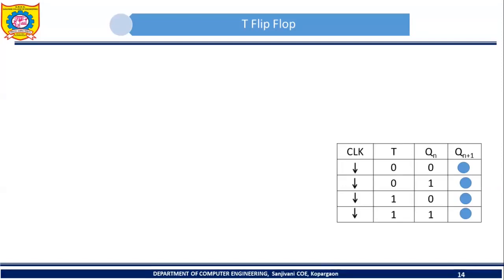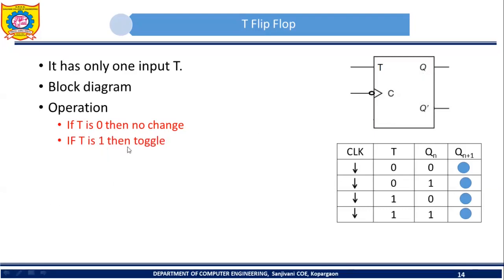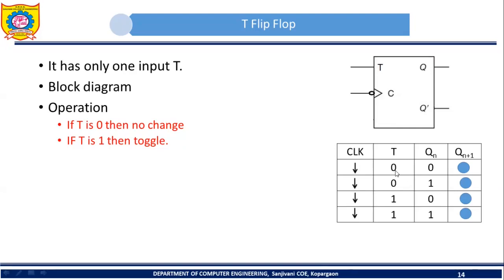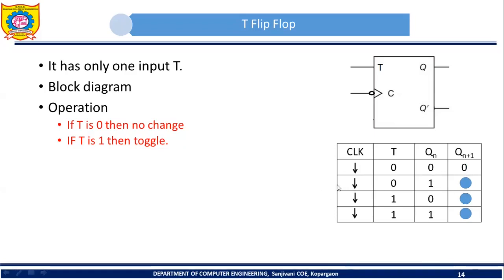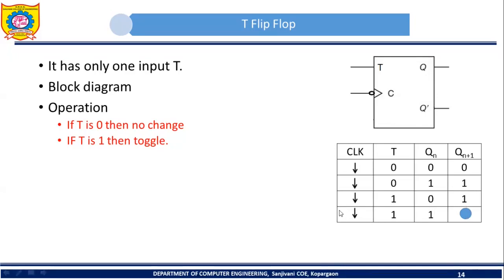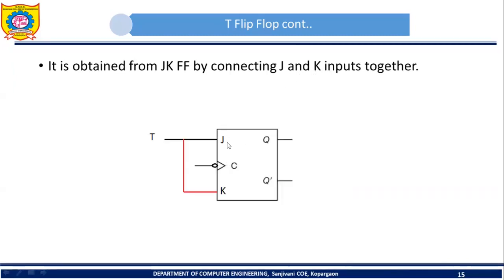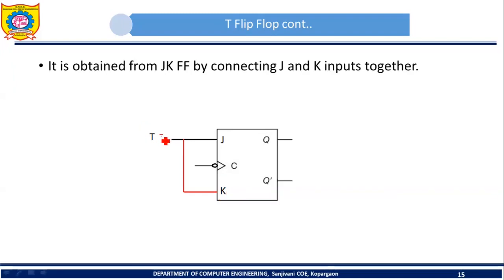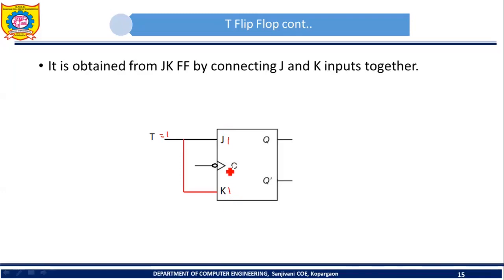T FF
This video will explain T flip flop to you.